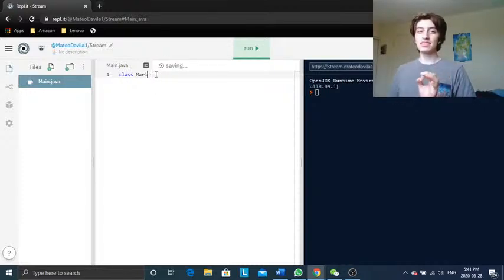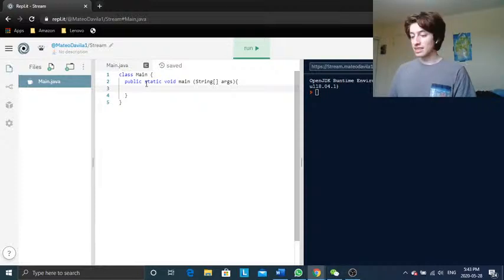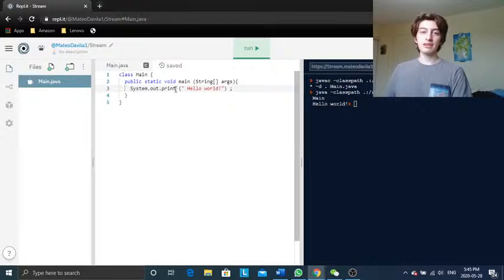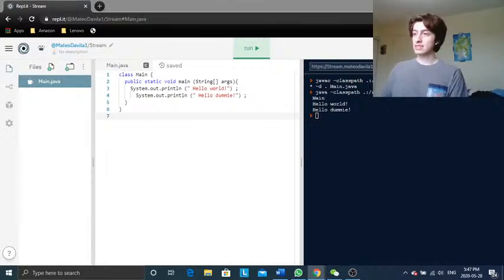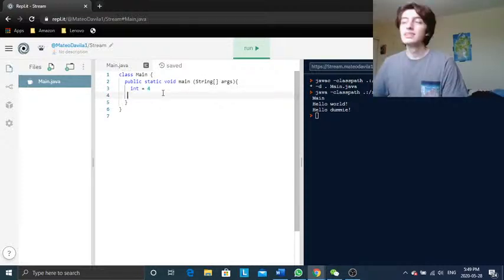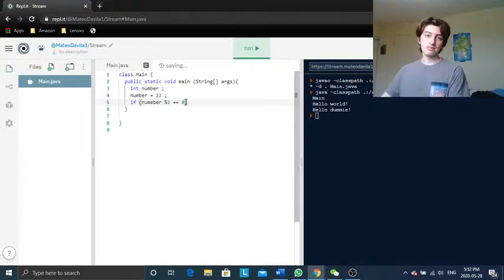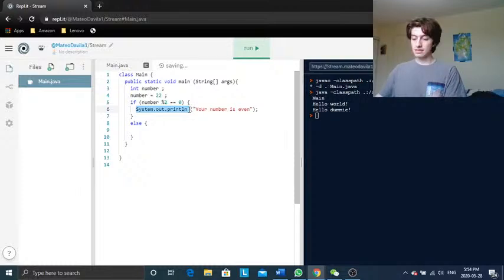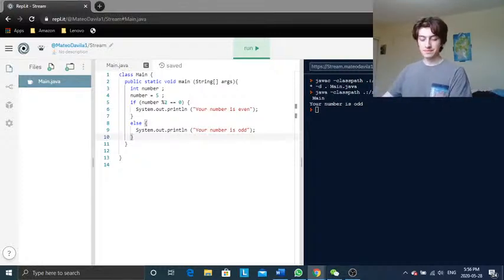Mateo Davila Live Stream